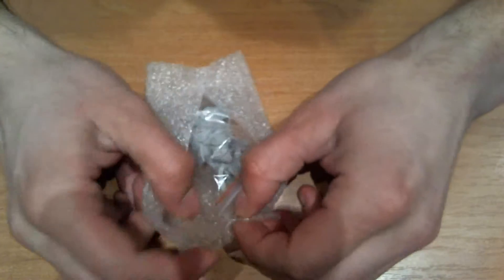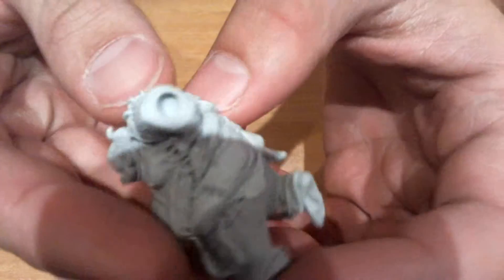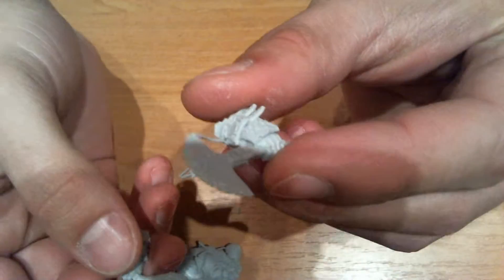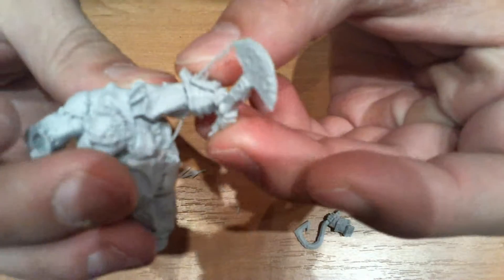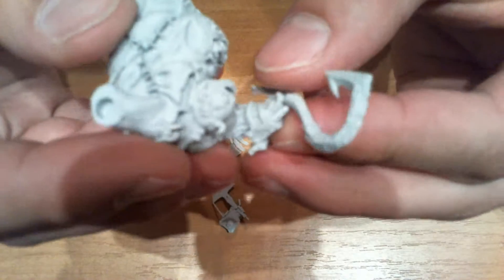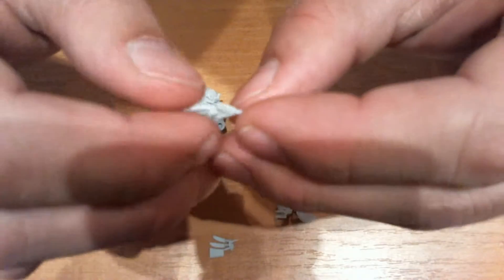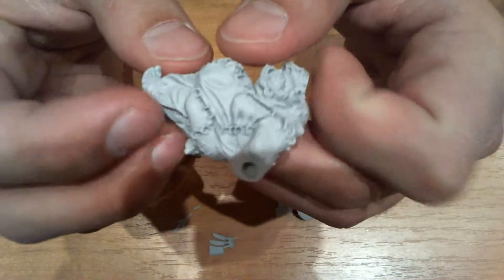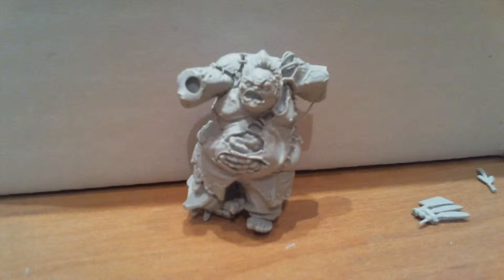Unboxing: Pudge miniature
Today I will show you my new miniature, I bought it in GrimSkull. It's Pudge from Dota 2